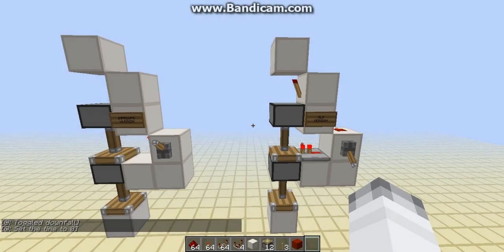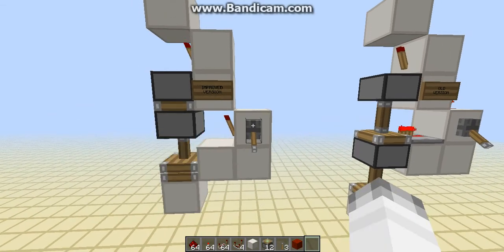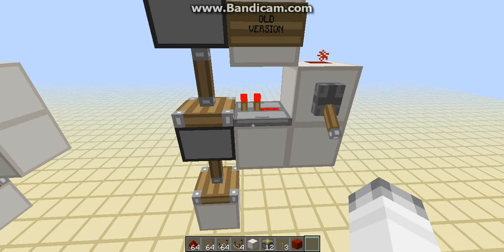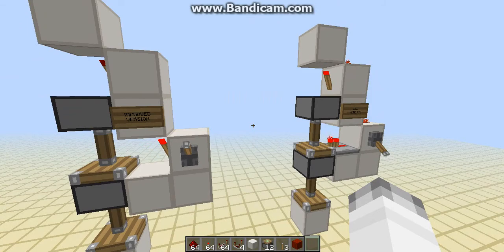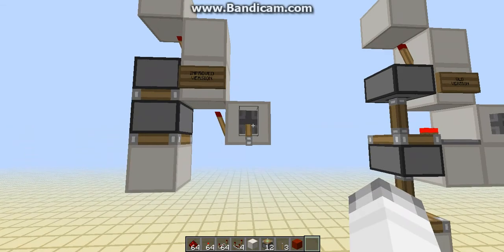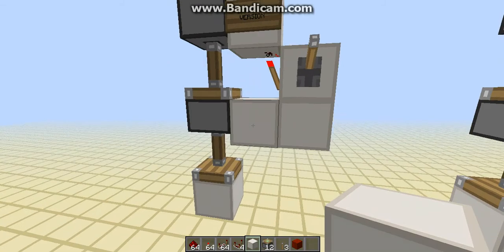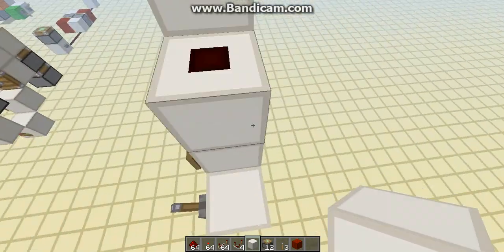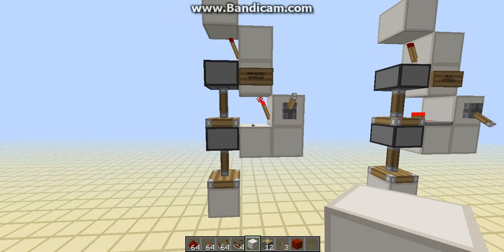Even Better Downward Flush Double Piston Extender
Here I defend my world record smallest flush downward double piston extender title from TT Lemon ) with an adjustment to my design. This works in 1.5.1.